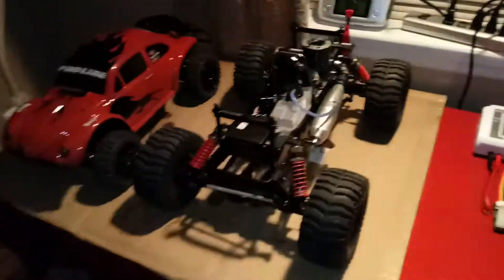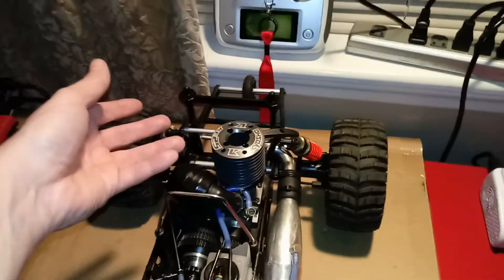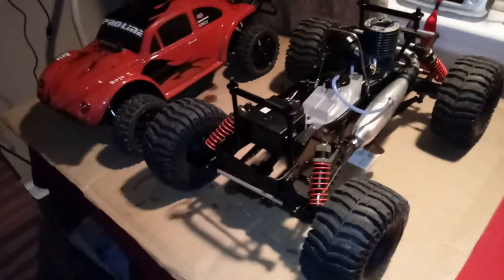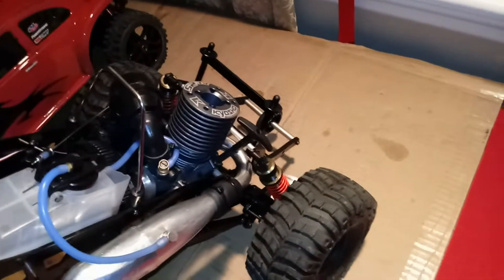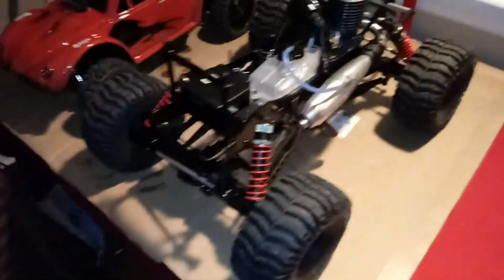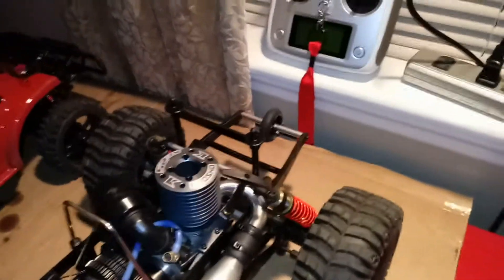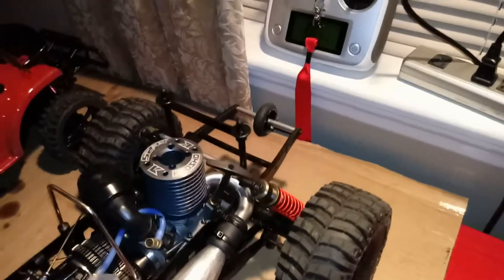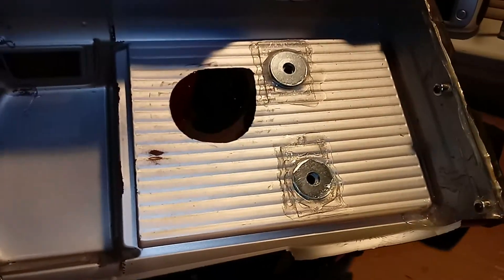Fix for rear body posts, Mad Crusher